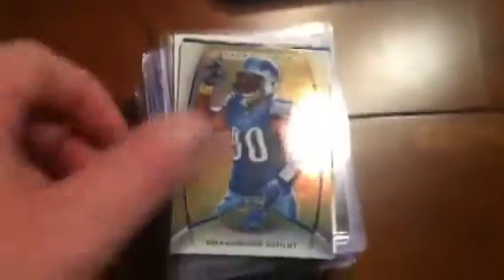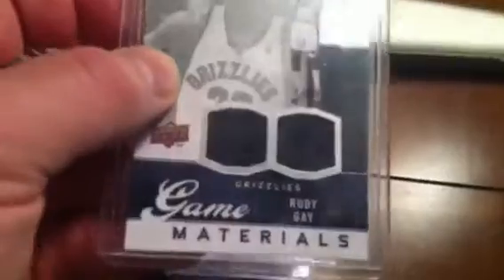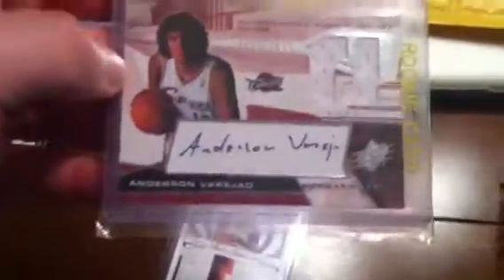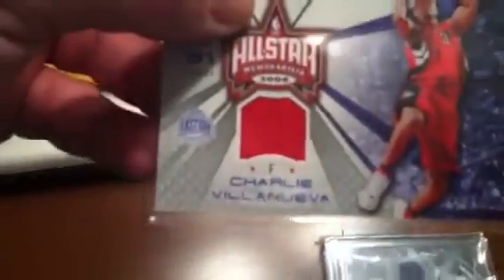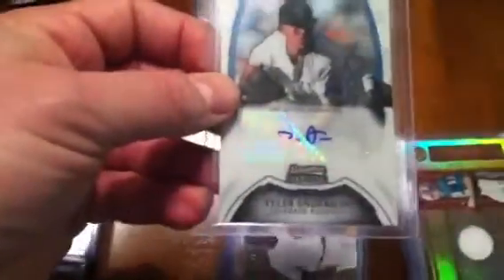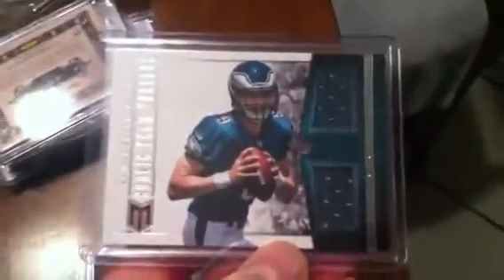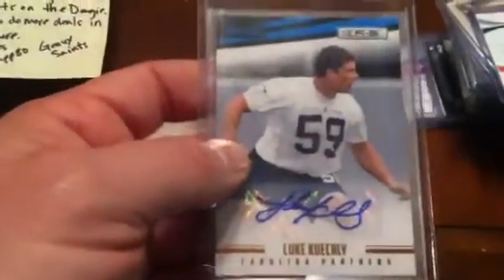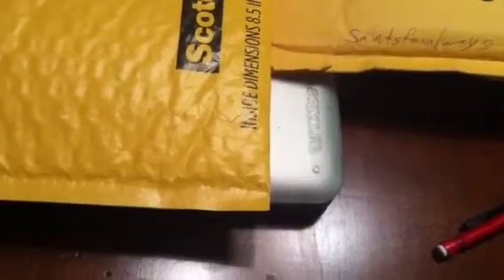3 Package Mailday! Mystery Packs & Contest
Great mailday from David, Nick, and Joseph!  Thanks again guys.  All are for trade expect for the ones I stated were for my pc or others.